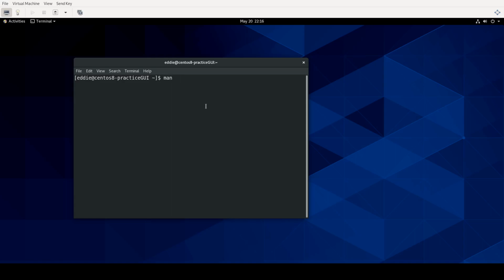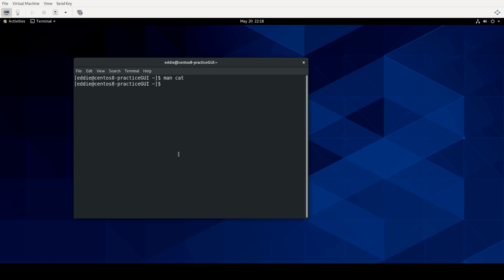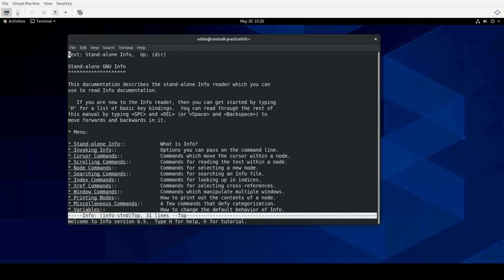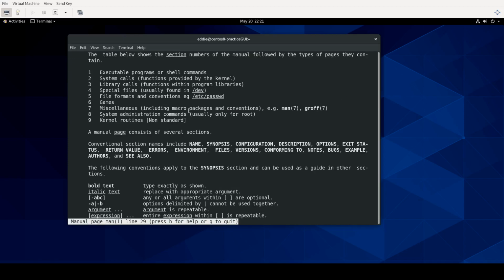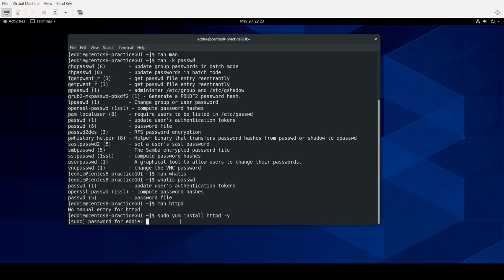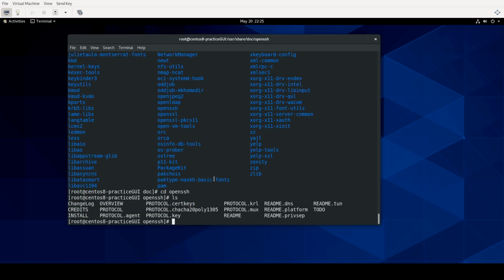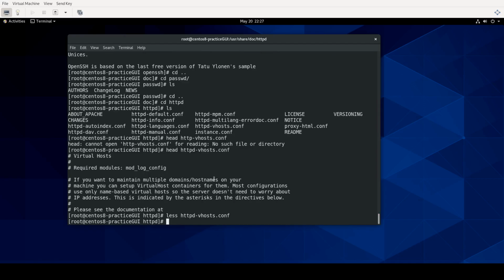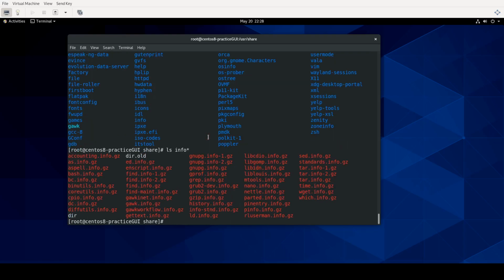RHCSA v8 Practice Session: Locate, read, and use system documentation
Brief description and demonstration about using man, info, and /usr/share/doc directory to obtain documentation during the exam.